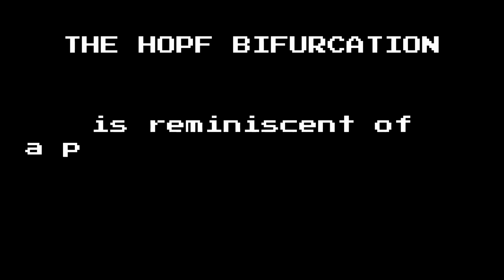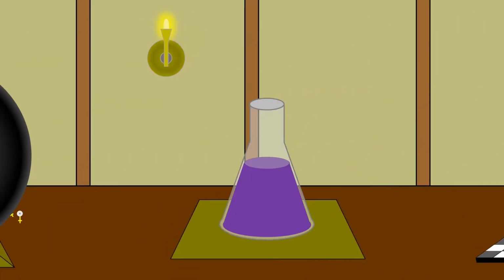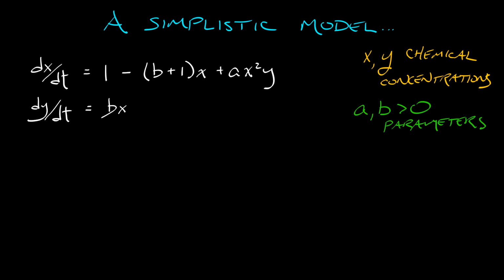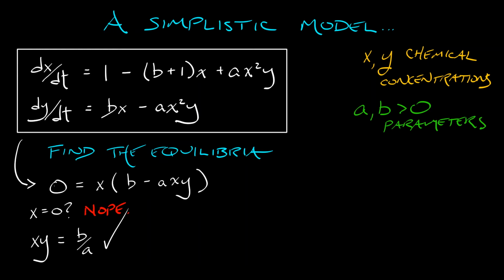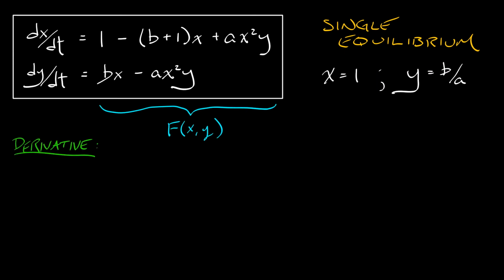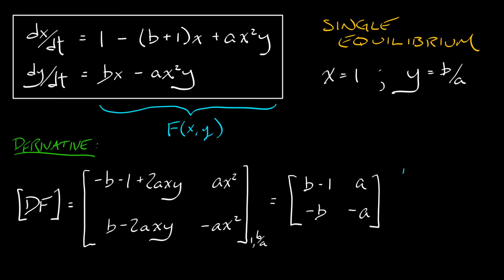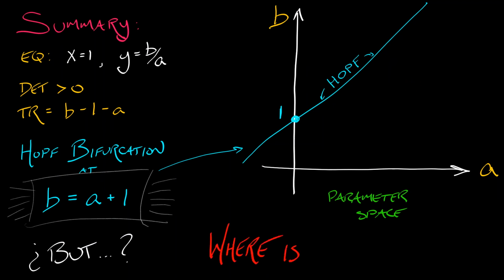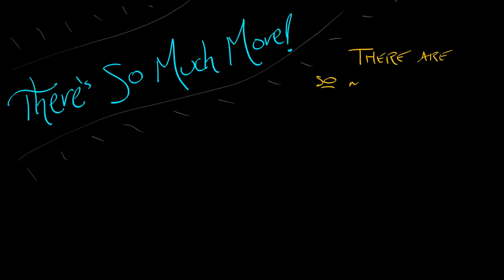ADS : Vol 2 : Chapter 10.4 : Example of a Hopf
Here's a famous example of a Hopf bifurcation arising from an exciting chemical reaction...